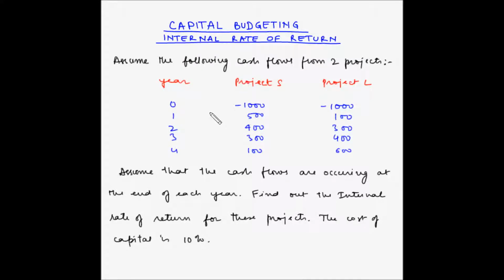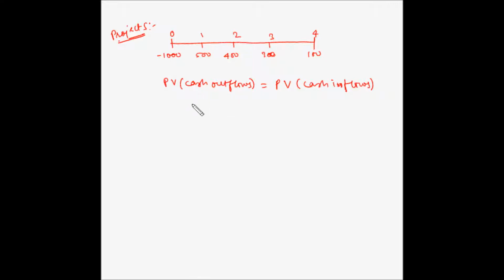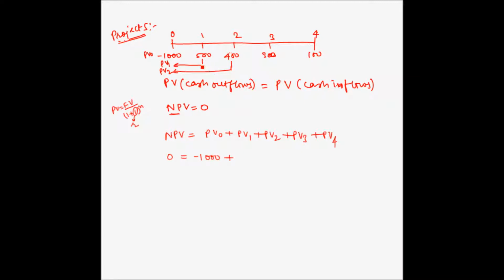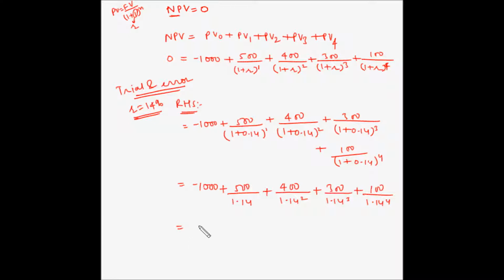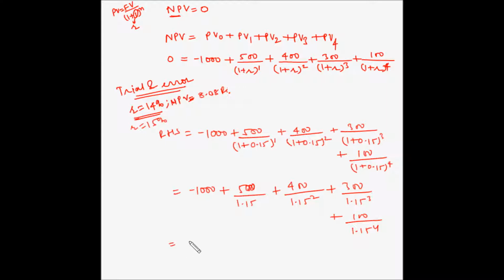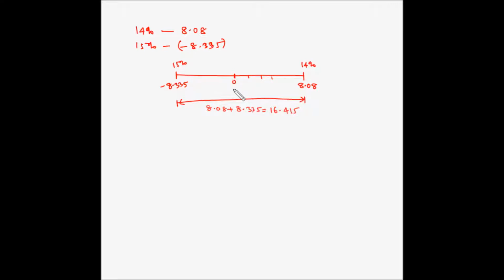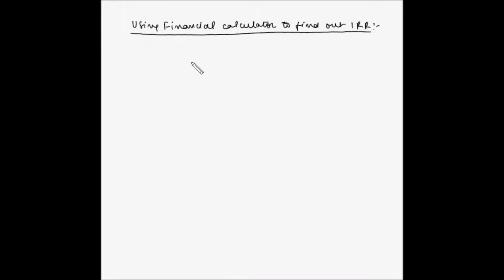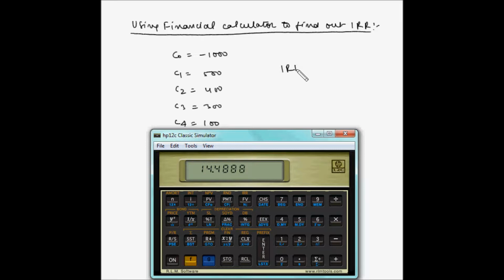IRR - Example 1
In this video, you will learn how to use the IRR concept using an example.